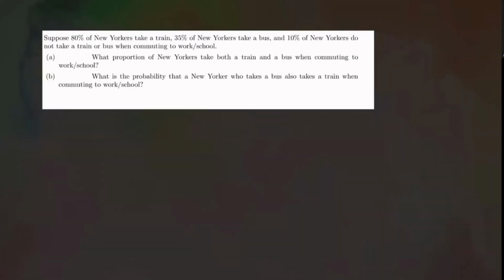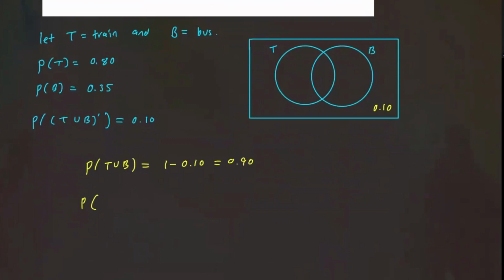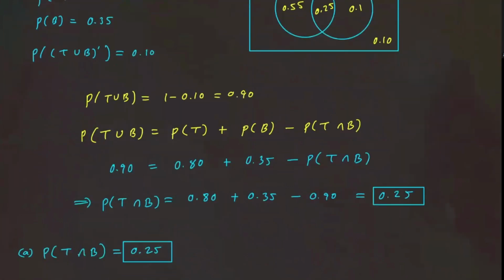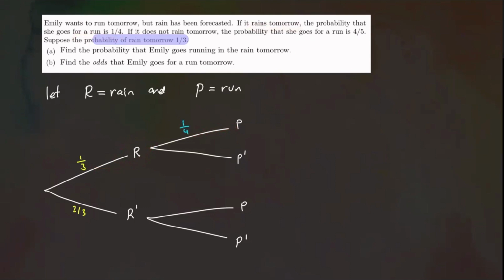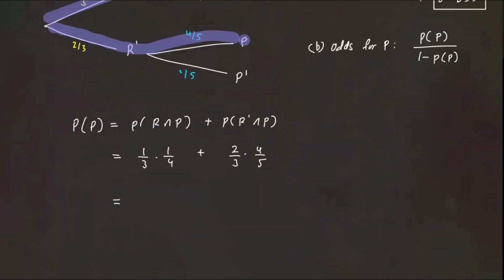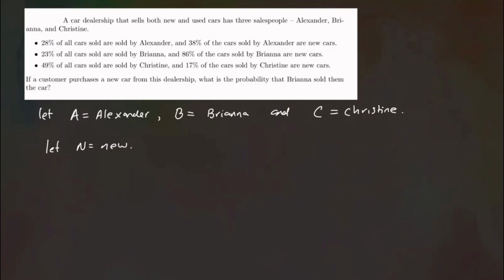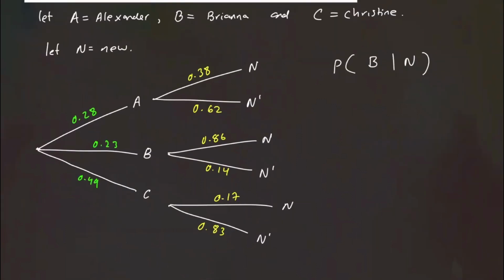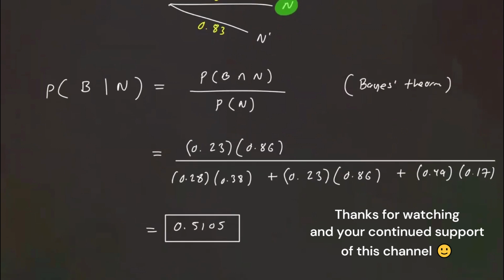Probability | Three Engaging Examples Using Venn Diagrams, Tree Diagrams, Odds, and Bayes